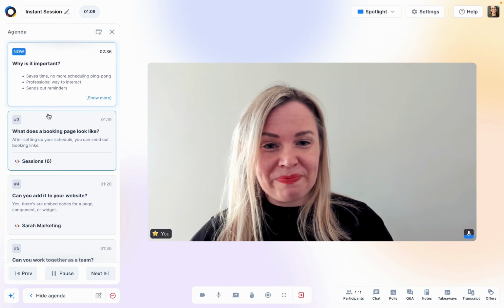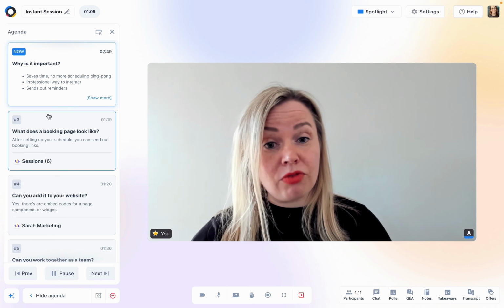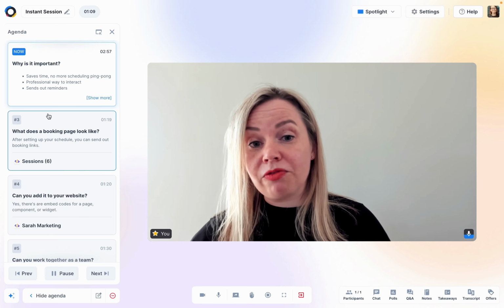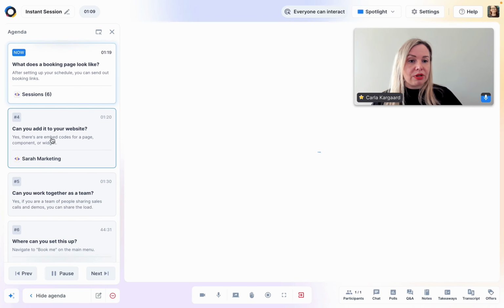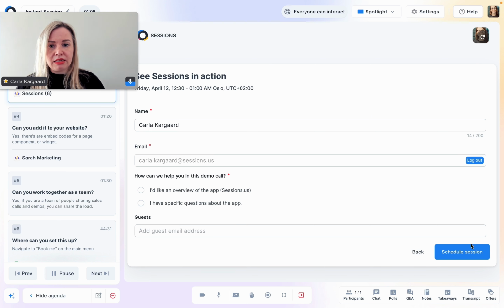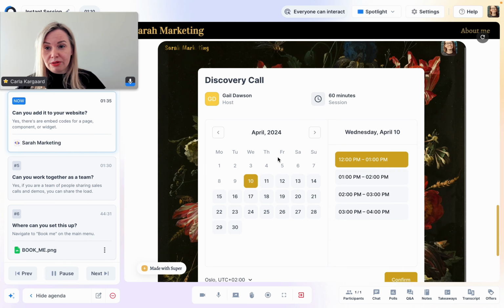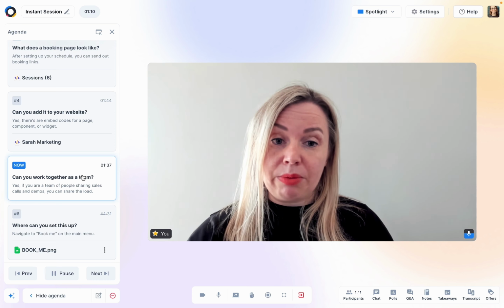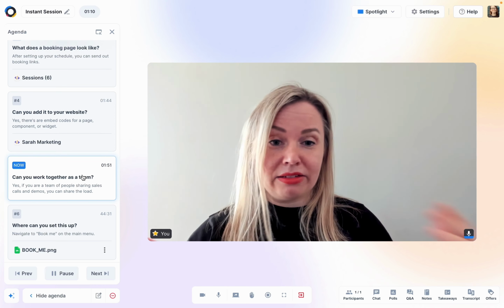Bookings made easy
Sync your calendars, share your availability, set up a custom schedule, and let others book a meeting time with you. You can embed your booking page on your website, showcase your logo, add an interactive agenda, and even charge a booking fee. Everything you need for professional bookings and scheduling is right here in Sessions.